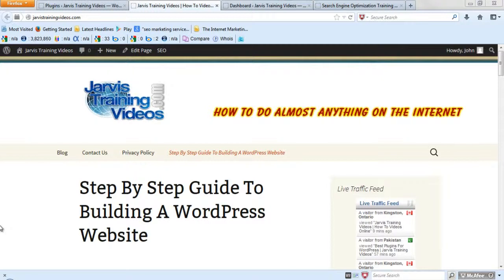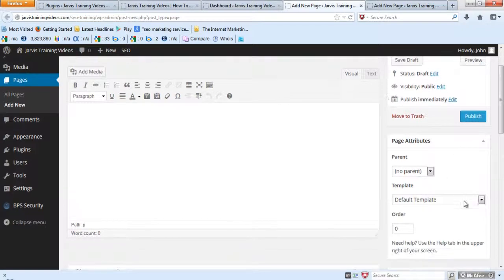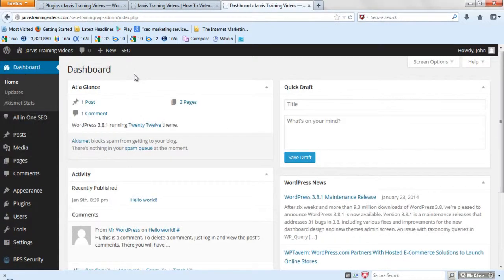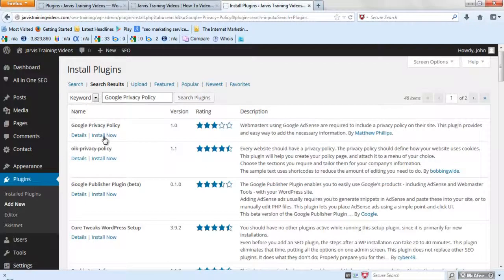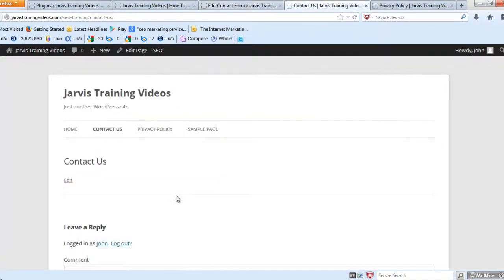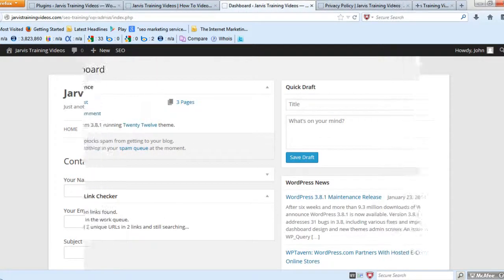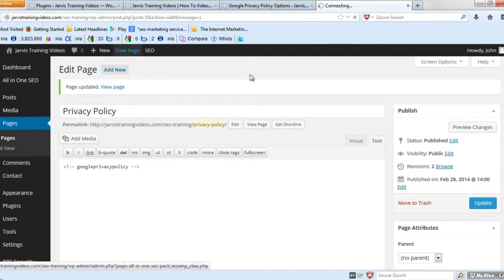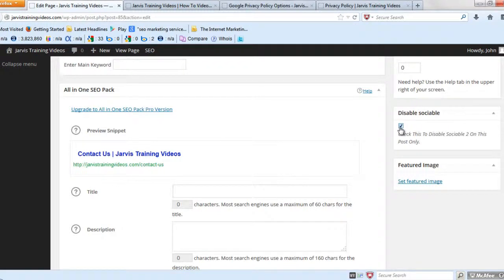Best Plugins For WordPress - Contact Form 7 - Google Privacy Policy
This video is one in a series on what I consider to be the best plugins for WordPress.

This one shows how to install Contact Form 7 and Google Privacy Policy.

The video is from a step by step guide to building a WordPress website and this section will include a tutorial on the best free WordPress plugins, the best premium WordPress plugins, and best SEO plugins for WordPress.

The completed step by step guide to building a WordPress website will teach people how to use WordPress and it will also include many good search engine optimization tips and how to get free traffic to a website.

how to get free traffic to a website